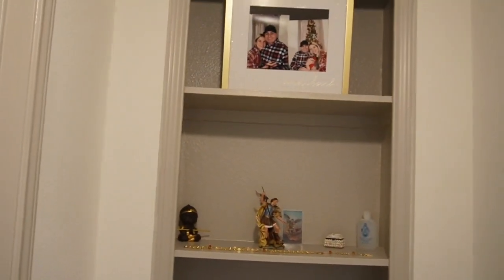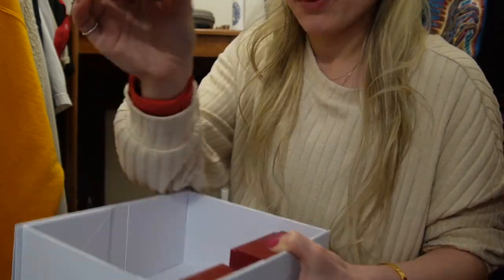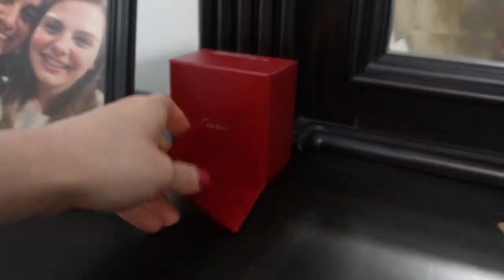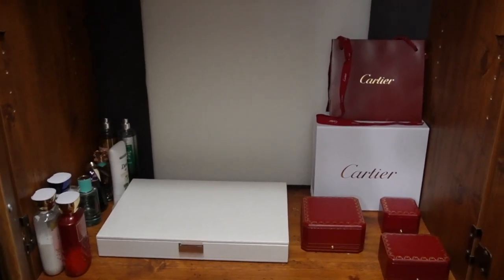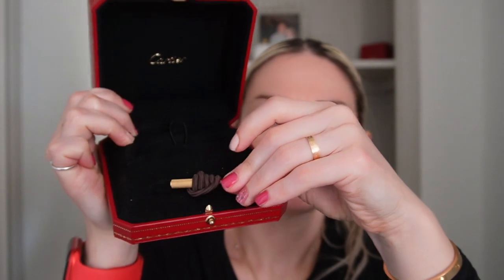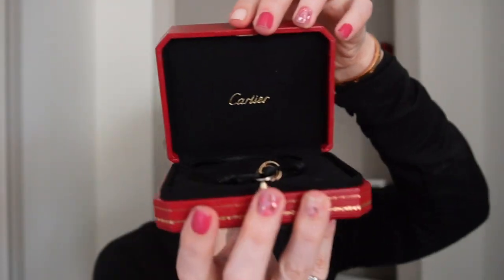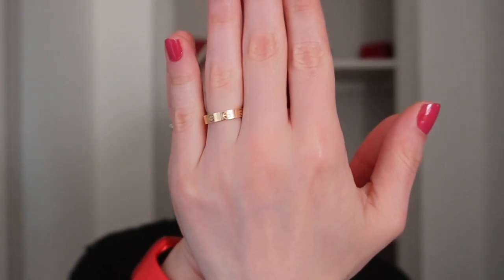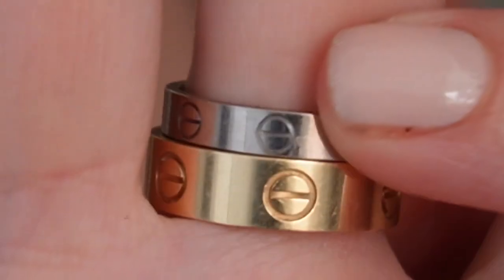My Cartier Collection | Wear and tear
Thank you all so much for watching. This is my Cartier collection :)